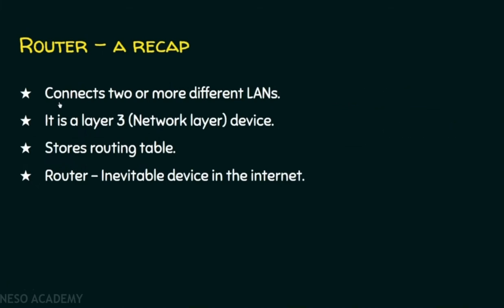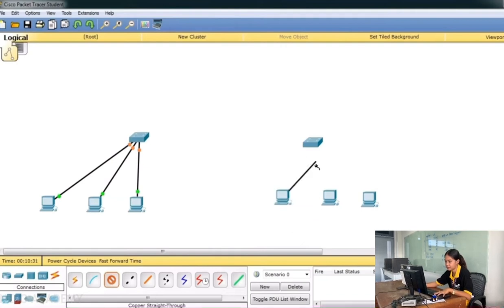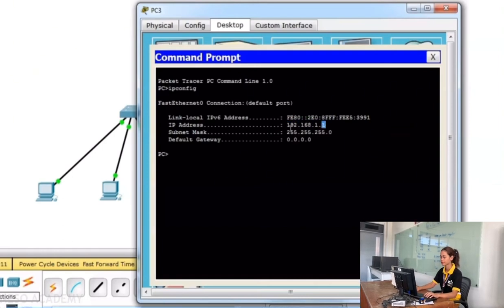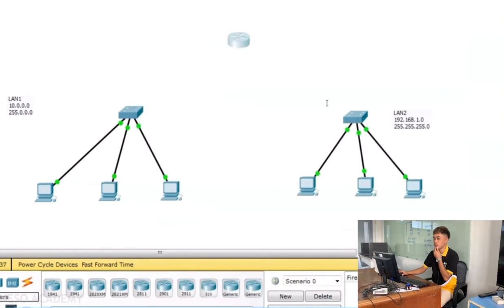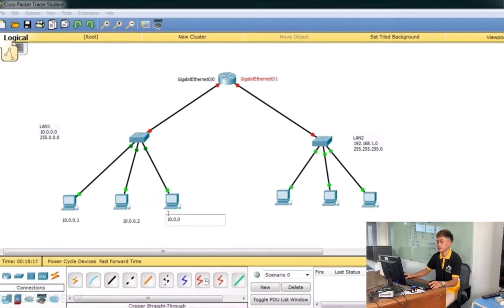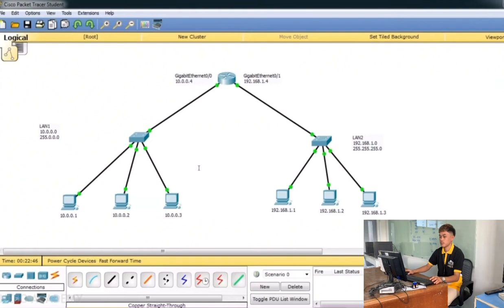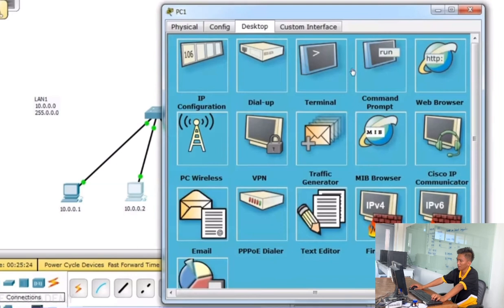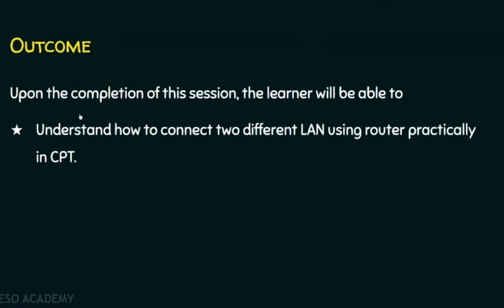Vlog: Basics of Cisco Packet Tracer- Router (Group 1)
This is an infomercial video about Basics of Cisco Packet Tracer- Router created by a group of second- year BIT students from Cebu Technological University Moalboal- Campus.

Members:

Rodavites, Sol David
Tomaquin, Hanna Jane
Sabanal, Julina Keth
Torino, Hiezel Ann Marie
Pepito, Kenth